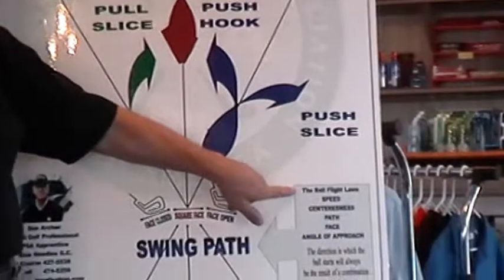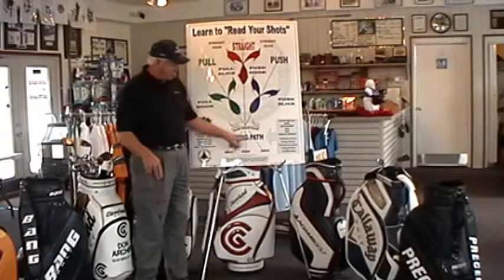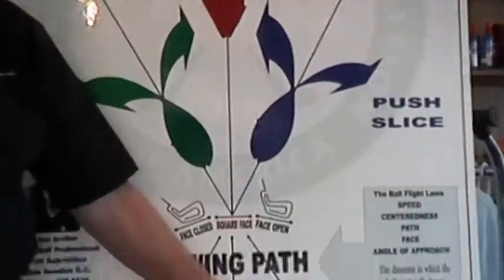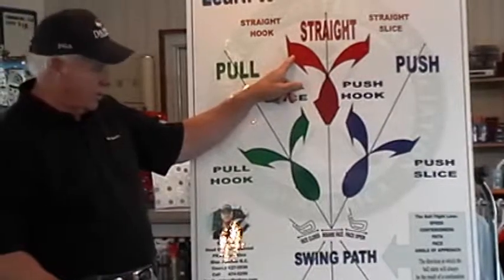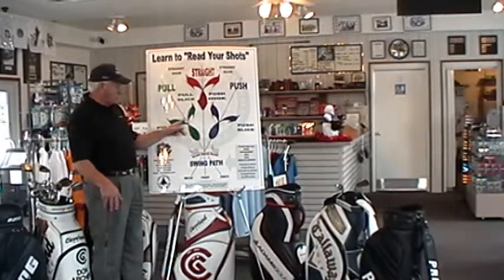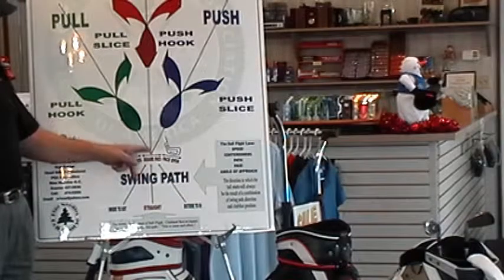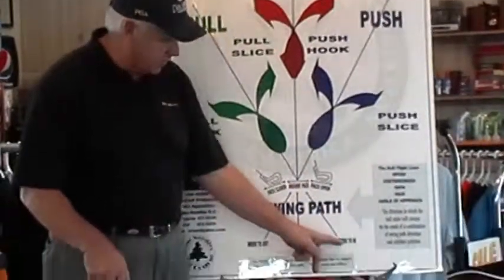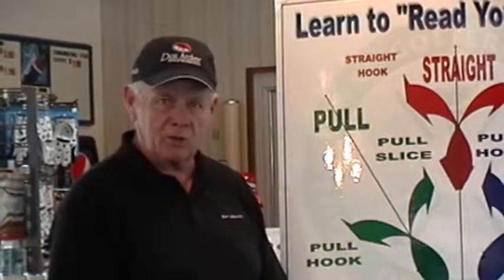THE NINE ABSOLUTES OF BALL FLIGHT - DIRECTION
Learn to Read Your Shots - the 9 Absolutes of Ball Flight.  Find out how to understand the direction of your ball flight and what you can do to correct your direction.